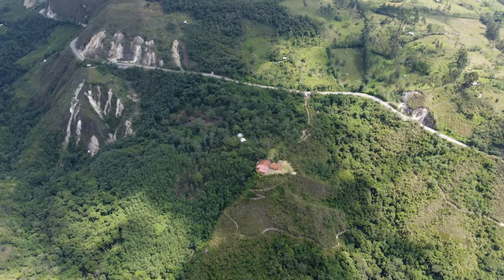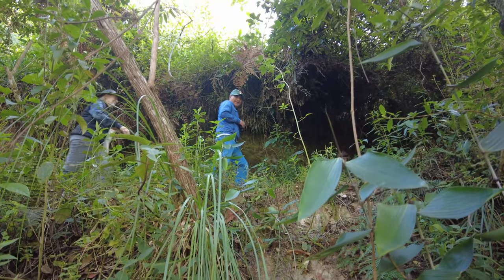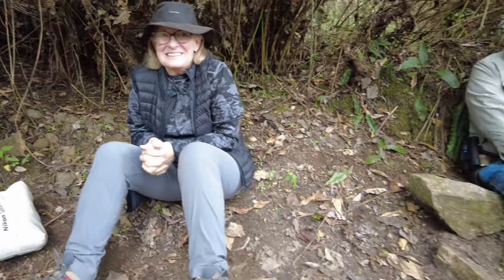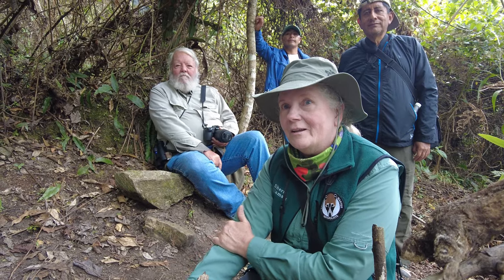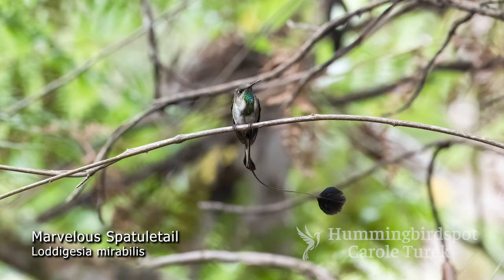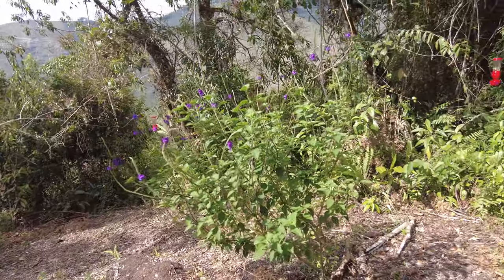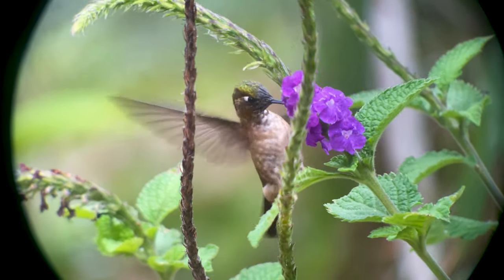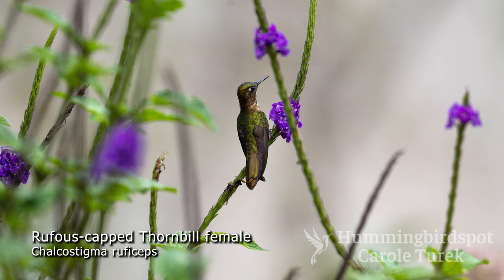Visiting the Marvelous Spatuletail Hummingbird at Huembo Reserve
The spectacular and endangered Marvelous Spatuletail Hummingbird is protected at the Huembo Lodge, a legendary place in the birding community.  Come with us to tour this amazing place where we found a new species to count: the Rufous-capped Thornbill. Other birds that visit the hummingbird feeders here are the Chestnut-breasted Coronets, Andean Emeralds, White-bellied Hummingbirds and more.